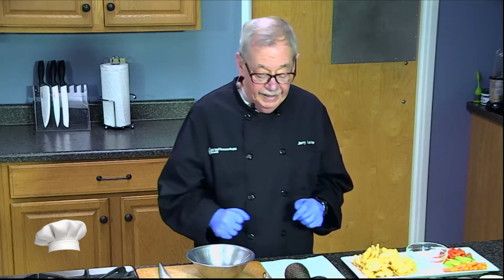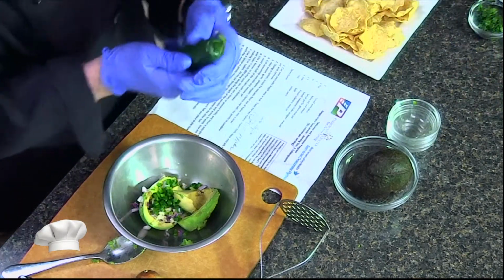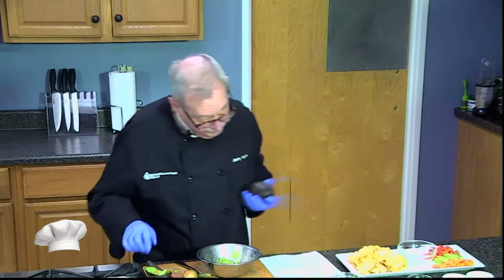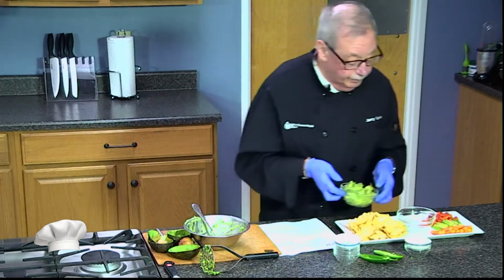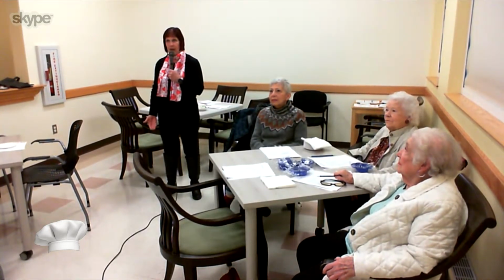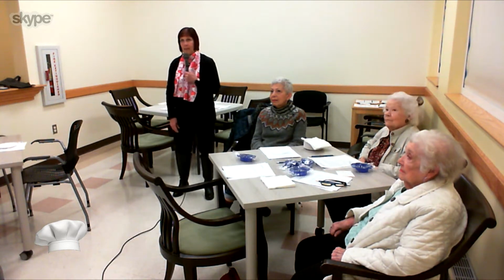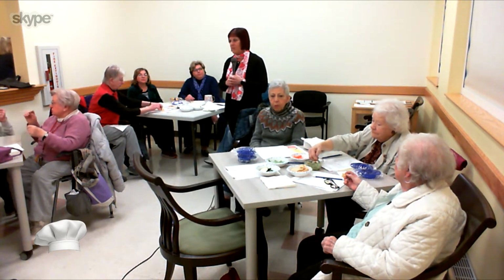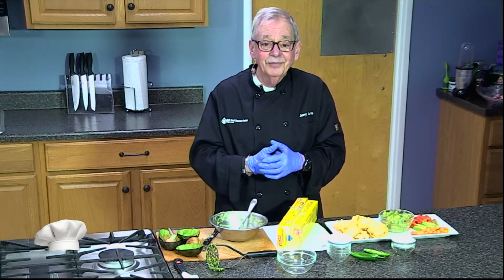Delicious & Nutritious-Episode 15: Guacamole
Chef Jerry Levine shows you how to make healthy guacamole.

The show is hosted by chef Jerry Levine and recorded in part at PACTV’s kitchen studio.  The show is interactive, as there is also a remote camera featuring seniors from the Plymouth Center for Active Living and Marcia Richards, Beth Israel Deaconess (BID) Hospital – Plymouth’s Dietitian.  The show provides nutritious tips for seniors and features simple meals that are tasty and healthy. The show is a partnership with The Plymouth Center for Active Living, BID Hospital – Plymouth, PACTV and chef Jerry Levine.

Delicious & Nutritious is recorded at PACTV and Plymouth's Center for Active Living.  PACTV provides Public, Education and Government access to the the town of Plymouth, MA.  Delicious & Nutritious can also be seen on television in Plymouth on Comcast Channel 15 and Verizon Channel 47. For more information about PACTV and services offered to Plymouth,